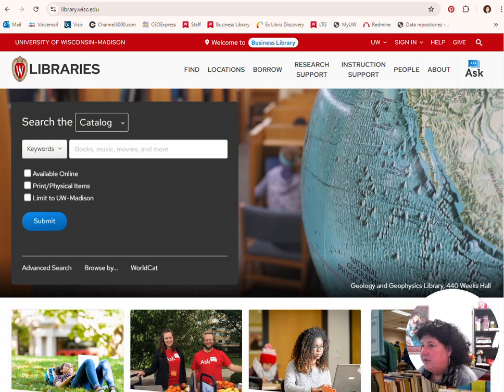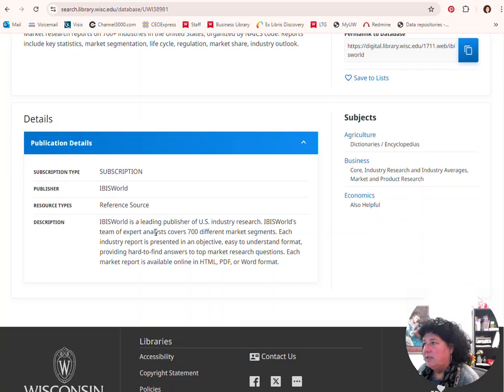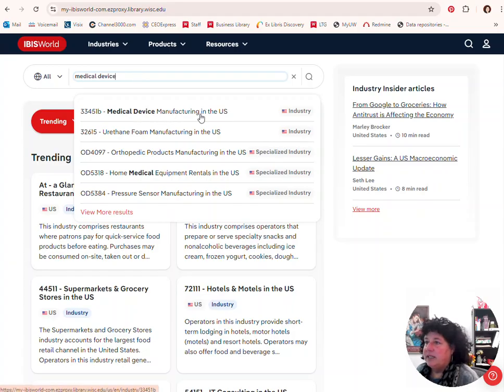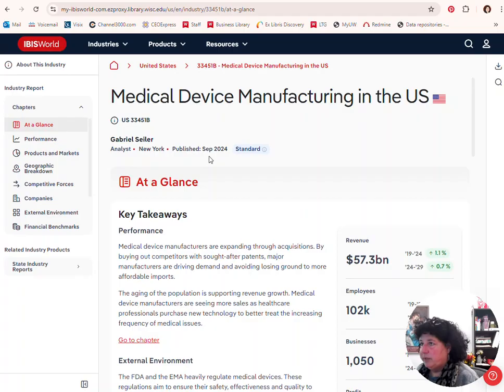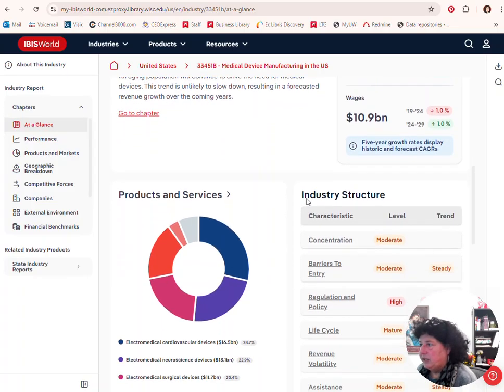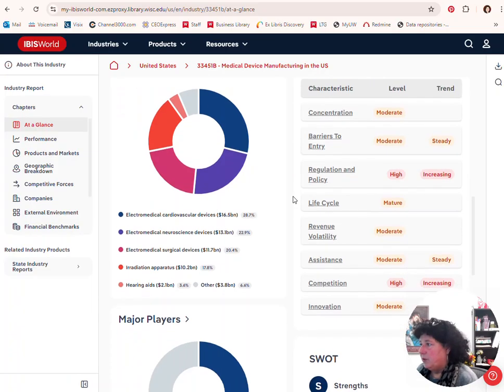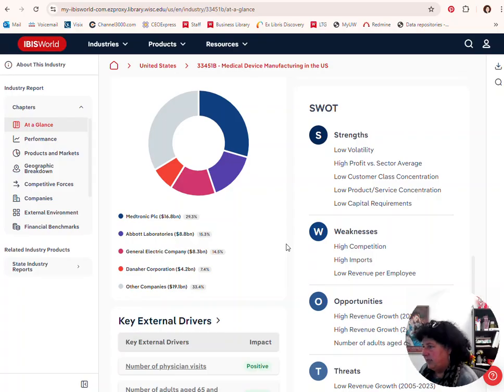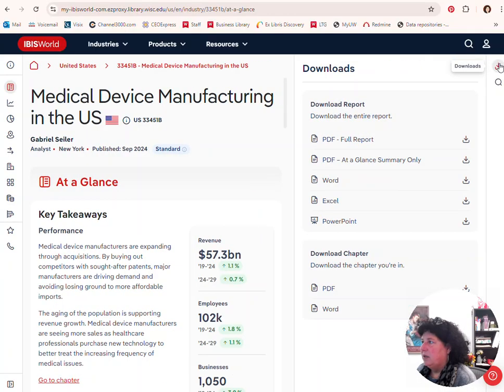Finding Industry Information using IbisWorld